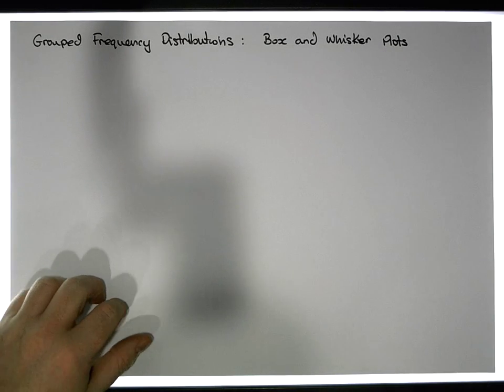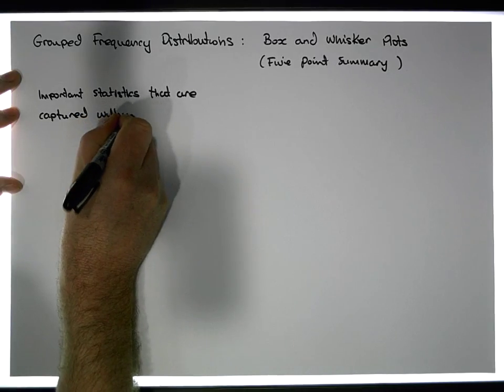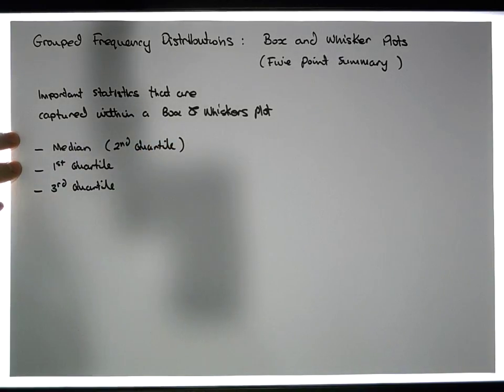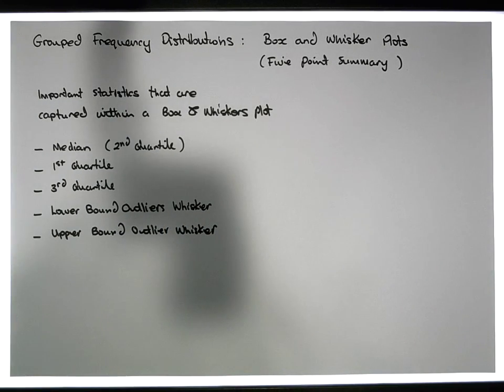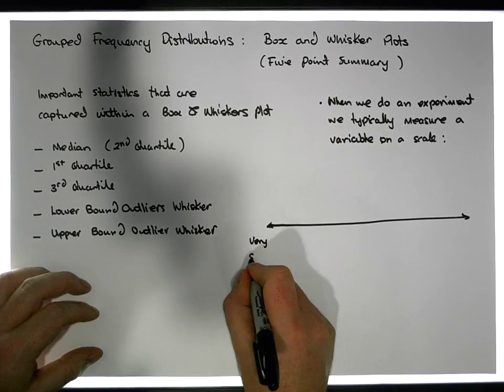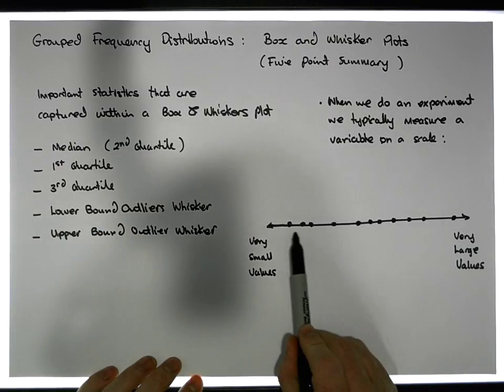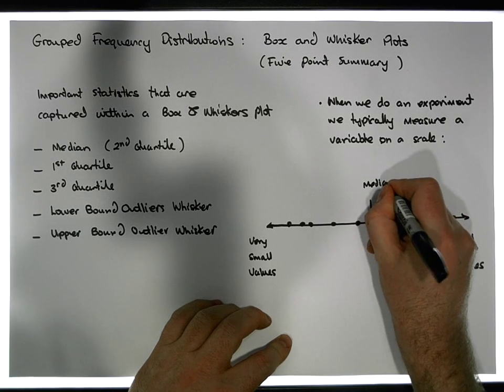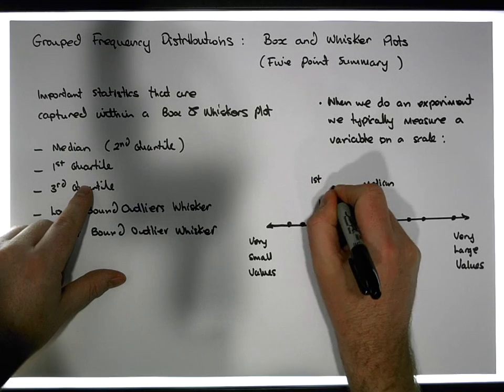Grouped Frequency Distributions: Definition of a Box and Whiskers Plot (5 Point Summary) - Part 1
This short video provides a definition for what a Box and Whiskers Plot is. In particular, it defines a Box and Whiskers Plot to be a graphical chart that depicts a Five Statistic Summary: Median, 1 St Quartile, 3rd Quartile, Lower Bound Whisker, and the Upper Bound Whisker demarcation point for possible outliers.